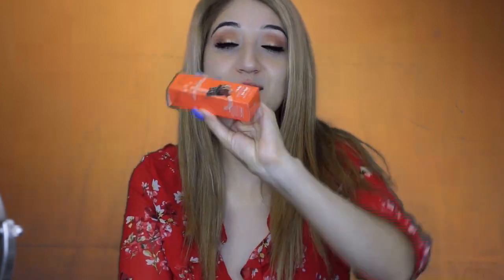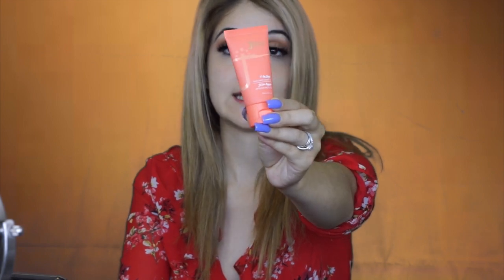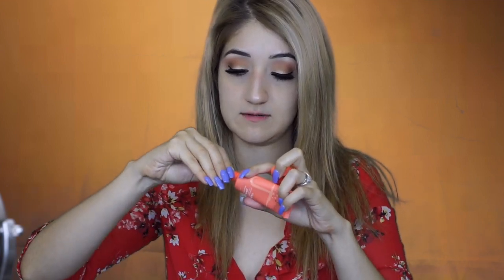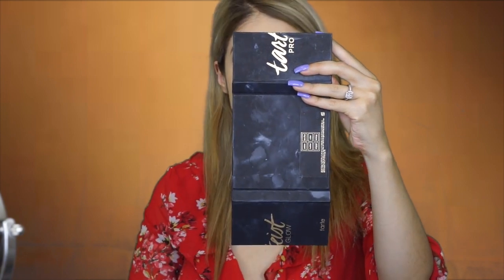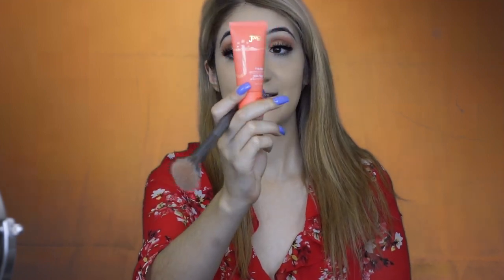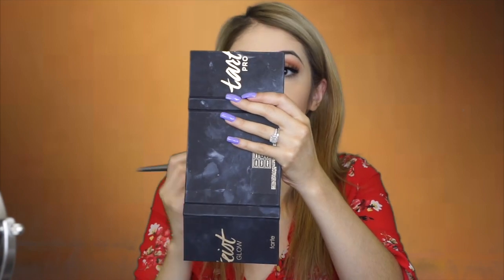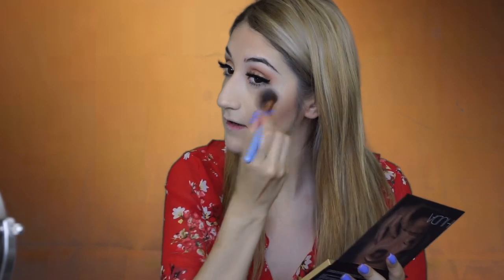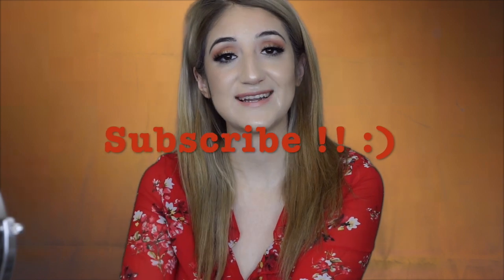Trying on Juvias Place Foundation !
Hi guys I tried on Juvias place foundation for the first time! And I was pleasantly surprised that I found my shade despite what I had in my hands.

A bit about the Mapula Makeup Channel.. My name is Stephanie & I love exploring the world of beauty. I will be sharing subscriptions,  hauls, reviews, tutorials, fashion & just all the things I love about the world of beauty.

Products mentioned:

Juvias place foundation